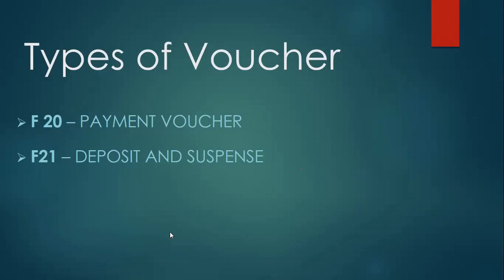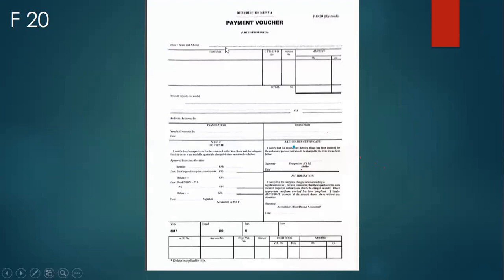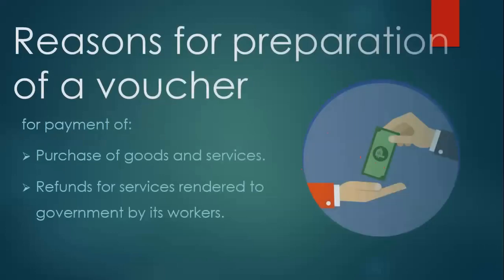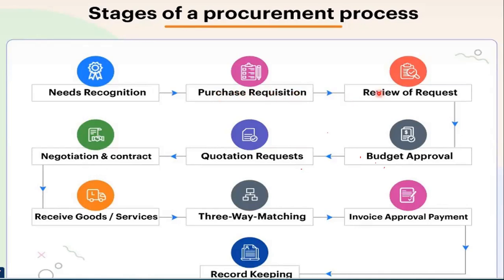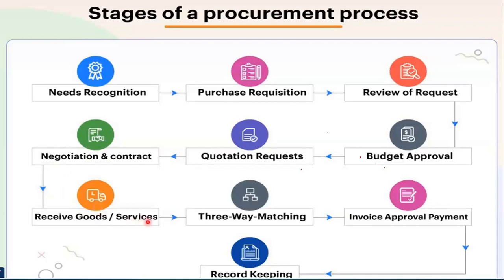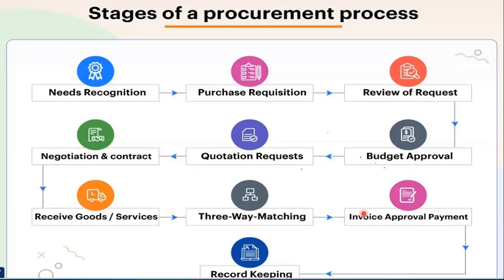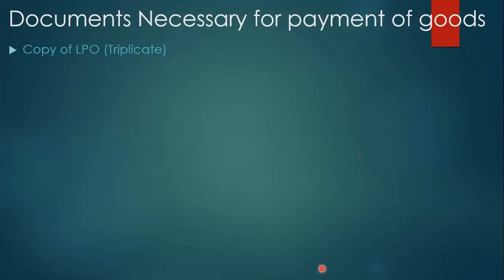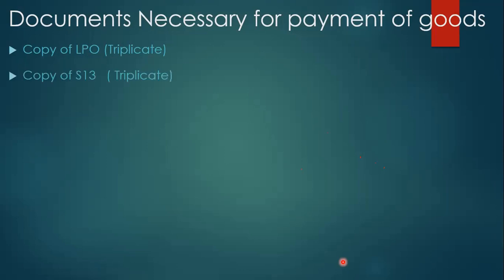Part two of Health Finance Payment Procedures Online Webinar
As healthcare landscape continues to evolve, understanding the intricacies of health finance becomes crucial.